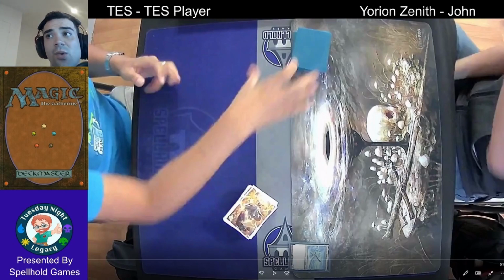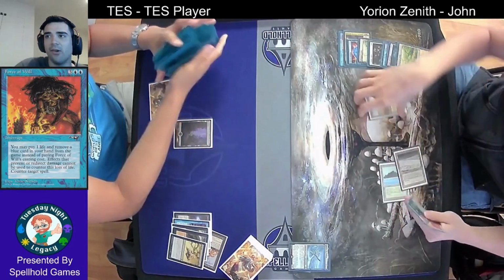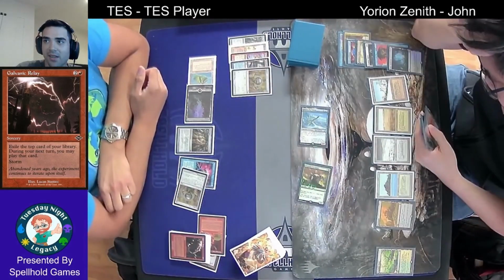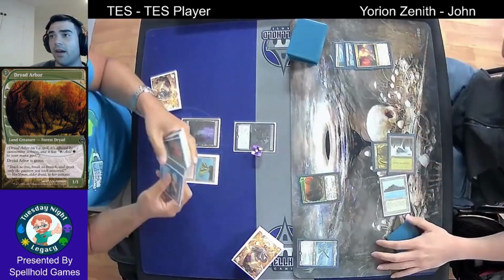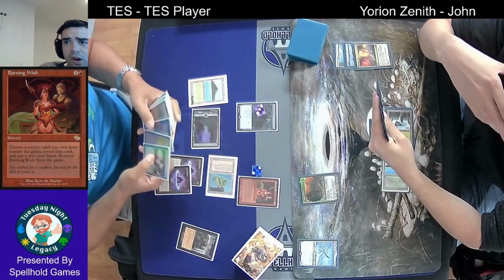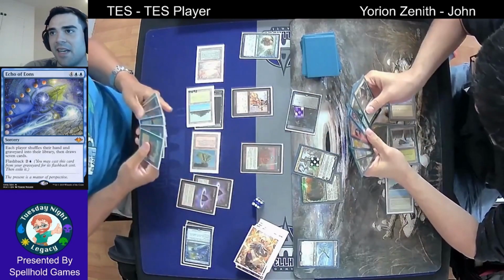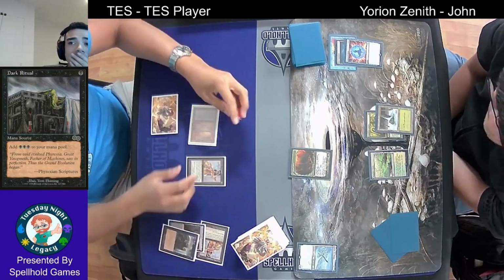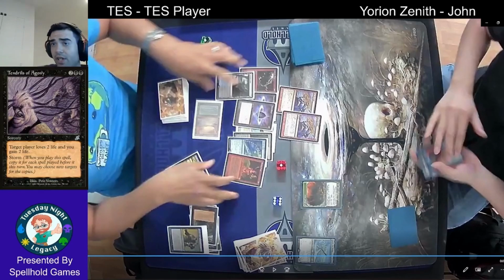Legacy | TES (The Epic Storm) v Yorion Zenith 6-7-22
Round 1 on 6-7-22

Vs

Welcome to Spellhold Games in Orange County, Ca. We are a local game store that has a nice Legacy turnout every Tuesday night. If you're in the area and would like to join us, or are interested in learning more, check us out
Or join us on Discord!